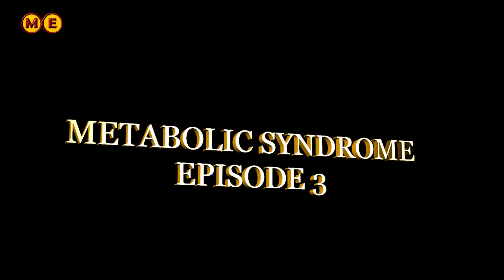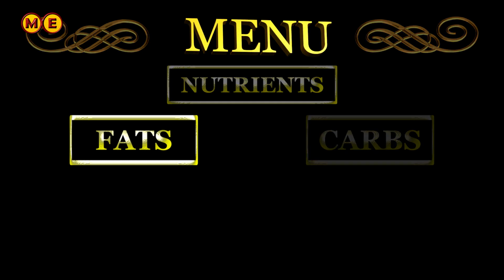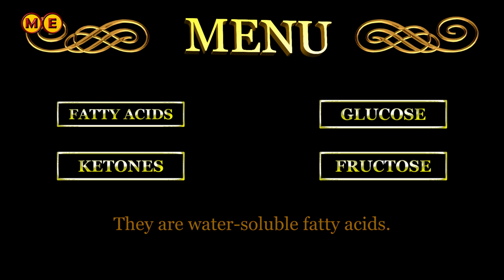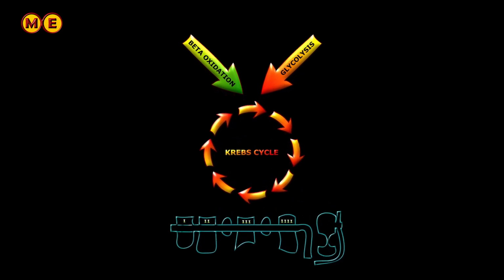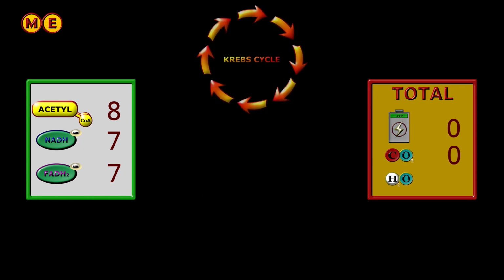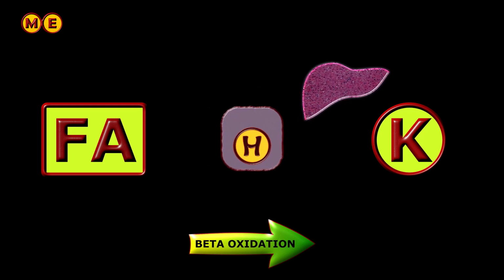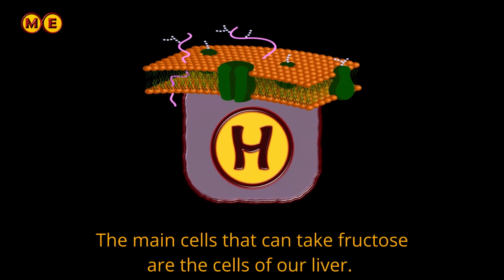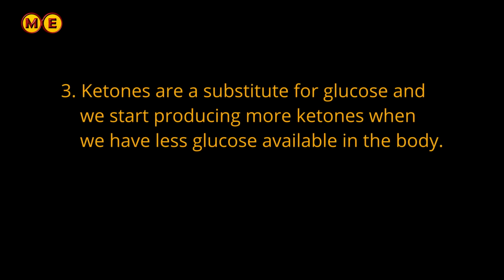3 Energy metabolism part 2 "NUTRIENTS"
Episode 3 of the series "Metabolic Syndrome" and part 2 of the mini-series "Energy Metabolism"

In this video, we continue to gain basic knowledge that will enable us to understand what are insulin, insulin resistance, and metabolic syndrome. Here we will get acquainted in a little more detail with the nutrients and how exactly we turn them into ATP. We will also see what ketones are and how we produce them and what is the difference between glucose and fructose.

The video is divided into parts so you can easily find what you are looking for.
00:00 Hello and welcome
01:00 Nutrients
07:40 How do we convert nutrients into energy?
10:50 Glucose
13:30 Fatty acids
17:20 Ketones
20:50 Fructose
24:20 Summary
26:00 Disclaimers

That One Bar Scene - RKVC
Video material and photos